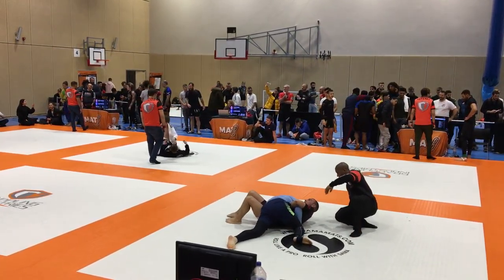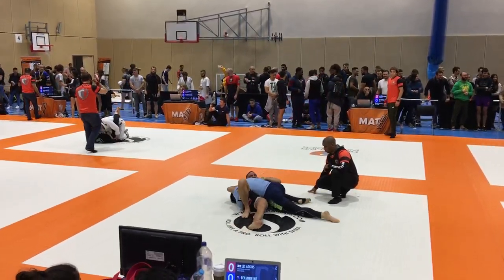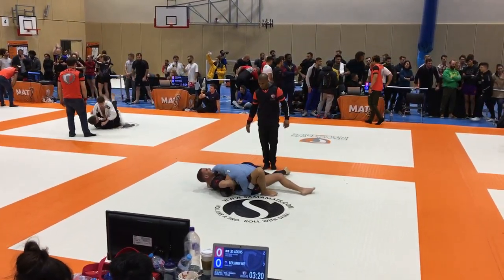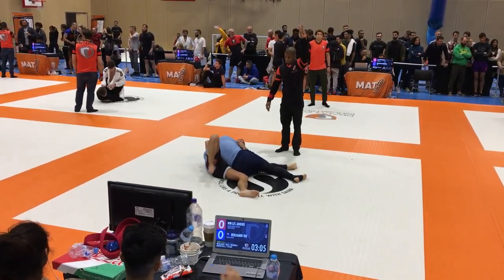Grappling Industries Comp 15/12/2019
Mobley Stadium
London